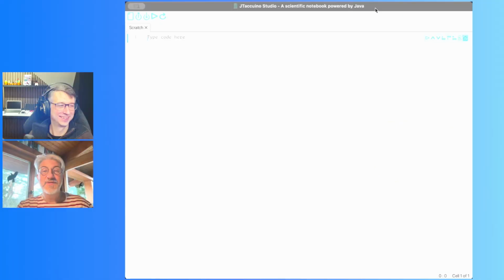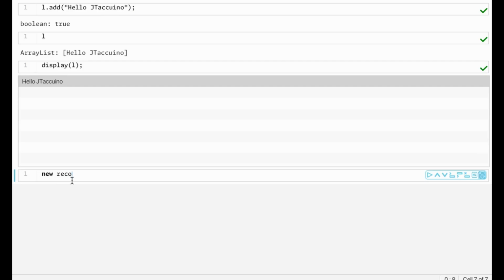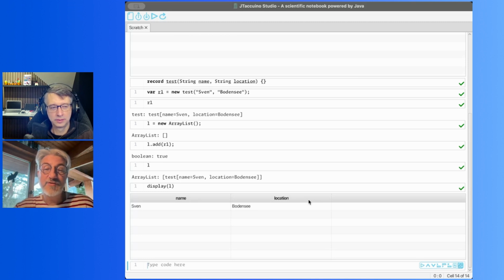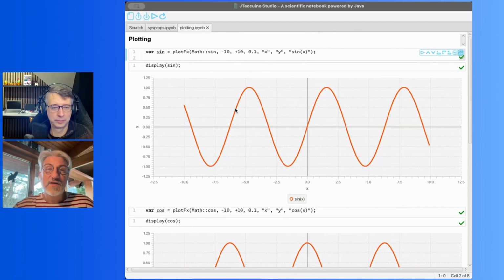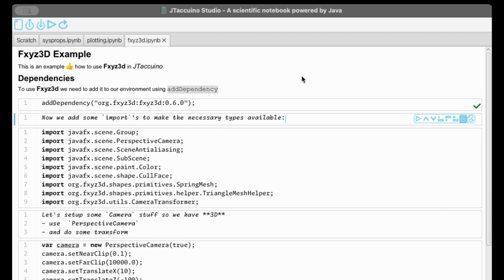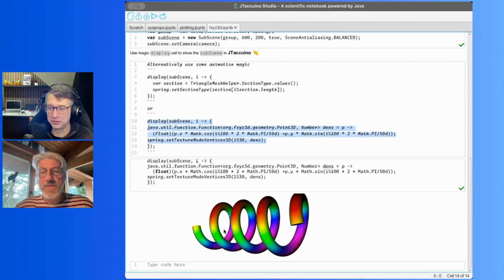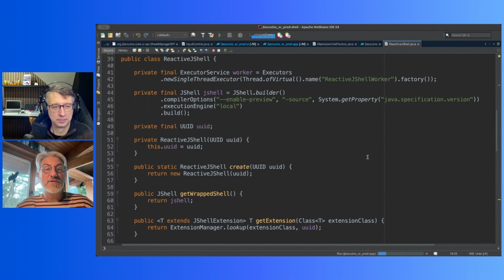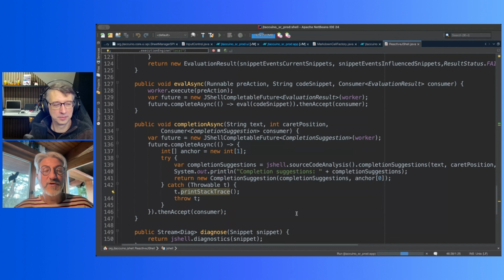Sven Reimers: JTaccuino, a notebook application for Java developers (#15)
Sven Reimers created a JavaFX-based notebook application to make it easier to learn Java and experiment with notebooks that can visualize the variables in different ways like tables and graphs.

About Sven

Sven Reimers is eXpert Groundsegment Software Architecture at Airbus Defence and Space and has a long history in the Java and JavaFX community. He received the Dukes Choice Award in 2009 and became a Java Champion in 2015. You can find him on LinkedIn:

About JTaccuino

JTaccuino is a JavaFX-based notebook application for Java developers. It is built for usages in education, interactive experimentation with algorithms, and more advanced use cases. Java code execution is provided by JShell, the awesome Java REPL.

Content

00:00 Who is Sven?
01:09 What is JTaccuino?
02:25 JTaccuino compared to JShell
04:21 Demo of JTaccuino
08:47 Examples available in the GitHub repository
11:18 Adding comments with MarkDown
12:19 Use dependencies (Maven libraries)
13:47 The advantage of building JTaccuino with Java and JavaFX
14:57 JTaccuino uses the latest Java and JavaFX version
15:31 A look into the code of JTaccuino
19:19 Plans for the future

More JFX In Action...